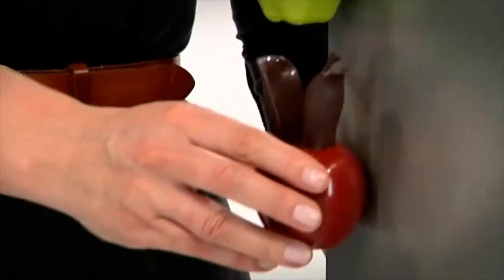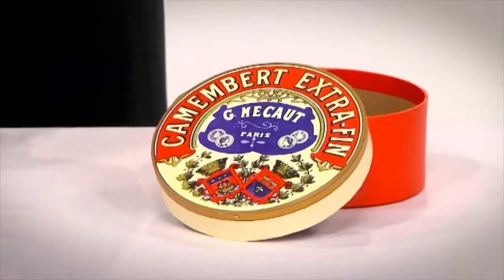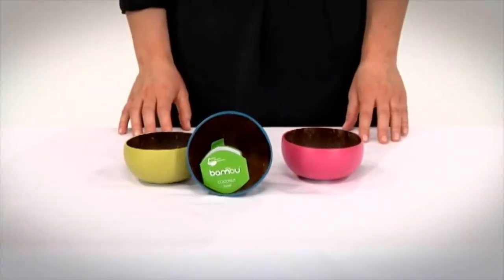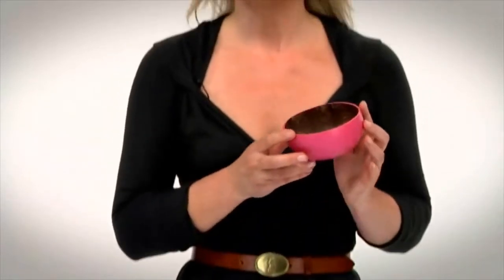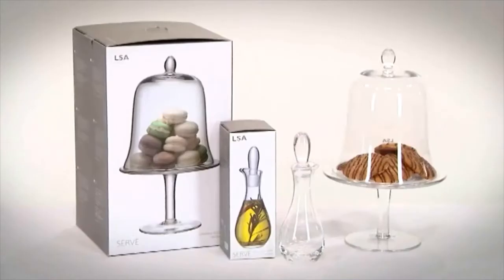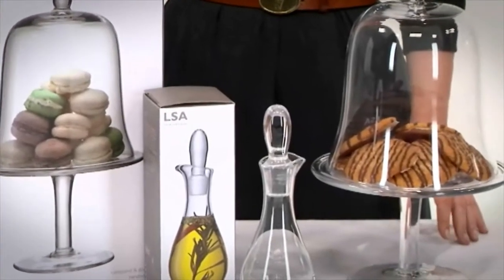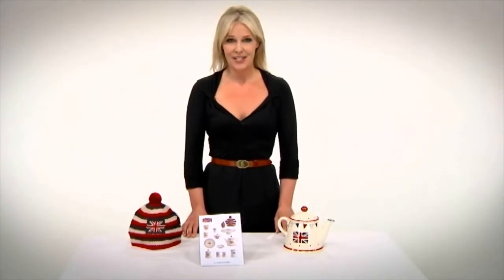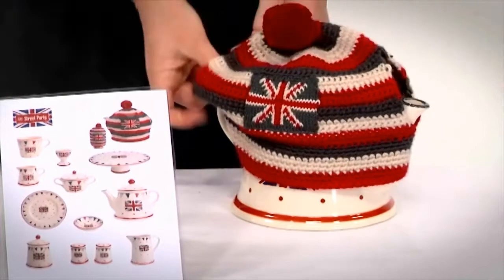Tabletop silver winners at Product of the Year 2011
Product demonstrations from the tabletop silver winners at the 2011 Product of the Year Awards. Featuring the Camembert Baker from DRH Collection, Dexam's Garden Variety Mini Pepperballs, Green Pioneer's Bambu range of Coco Mini Bowls, LSA International's Serve Collection and Street Party Collection from T&G Woodware.